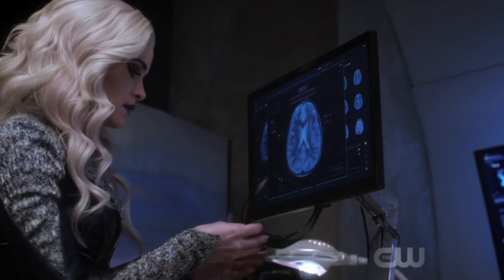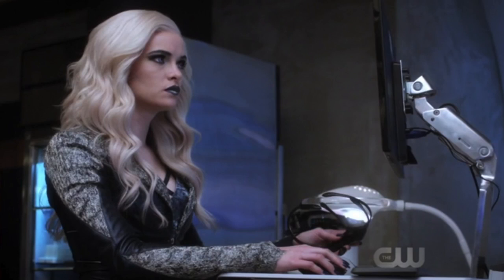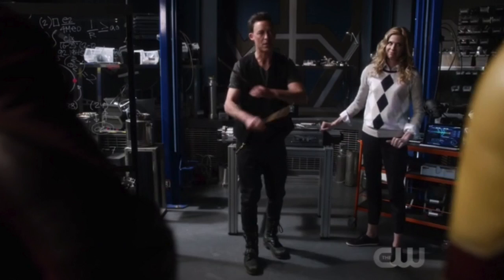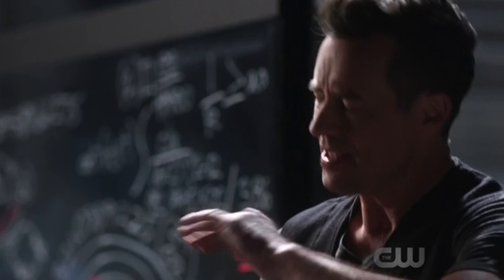Which Barry is Savitar Revealed! - The Flash Season 3 Episode 21 Review!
The Flash Season 3 Episode 21 ”Cause and Effect" Review and Easter Eggs! Savitar Identity Reveal, The Flash 3x21, The Flash 3x22, The Flash 3x22 Promo, Iris West Death, Savitar Future.

Like / Share the Video if you enjoyed the video!

--- Channel Info ---

I started my channel to talk about all things related to TV Shows and Movies. I do videos on Movie/TV News, Trailer Breakdowns, Movie and TV reviews, and plenty more!

The Flash Season 3 Episode 21 ”Cause and Effect" Review and Easter Eggs!

The Flash 3x21
The Flash 3x22
The Flash 3x22 Promo
The Flash Season 3 Episode 21
The Flash Season 3 Episode 22 Trailer